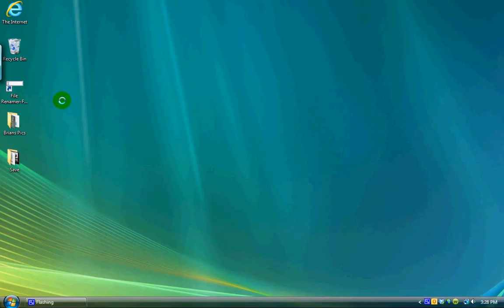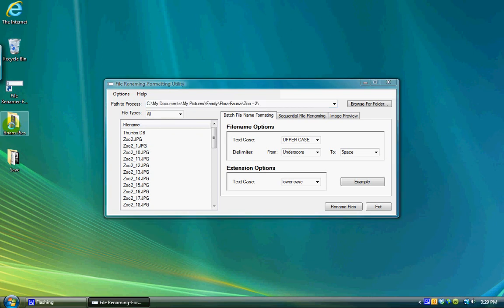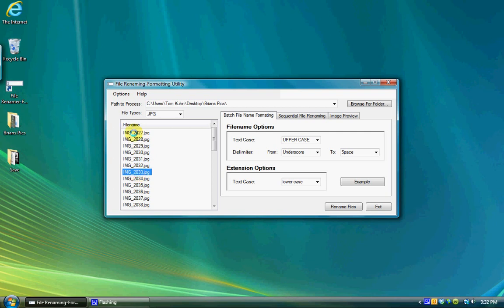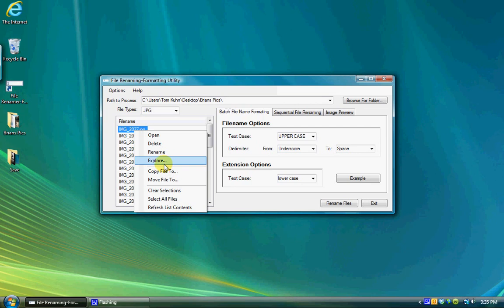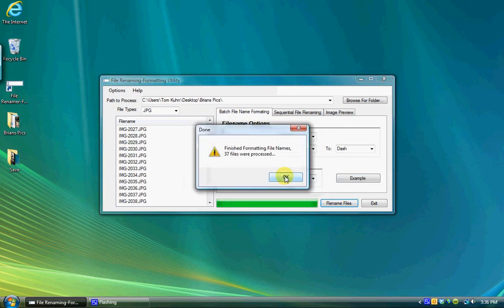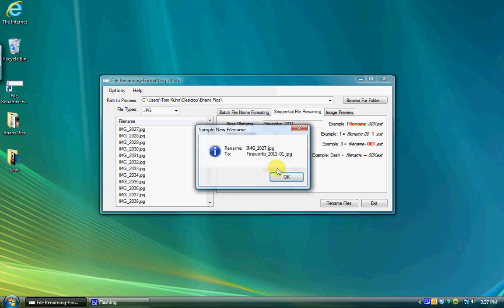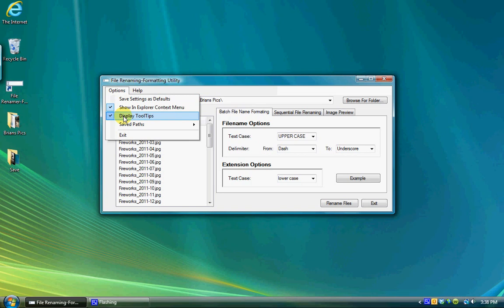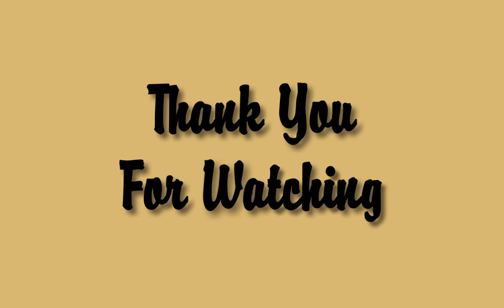File Renamer-Formatter Utility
This is a Quick-Tour of a small Windows utility to automate the process of formatting and sequentially renaming series of files in batch.   It also contains functions to aid in copying, moving, handling and deleting files without having to go to Explorer.  It will also (optionally) add an entry into Windows Explorer's Context Menu to open a folder at the location selected in Explorer.

This utility really comes in handy for renaming files from a digital camera after downloading to your PC, naming them to something understandable and meaningful with a sequential number (ie. Christmas-01.jpg, Christmas-02.jpg, etc...).

It also helps standardize file name formats when transfering files between Windows and UNIX operating systems where text case is important, or if spaces are not allowed in a filename, it can replace all spaces with dashes, underscores, or vise/versa if desired.